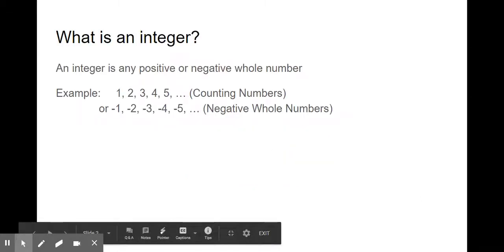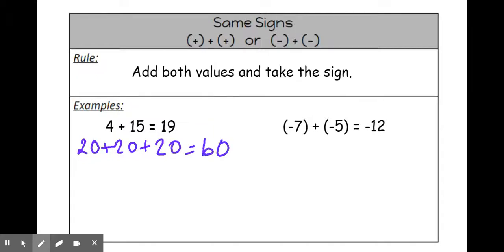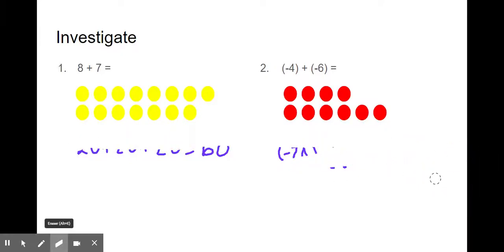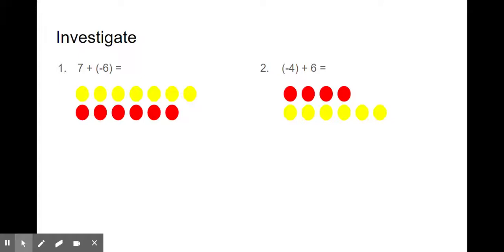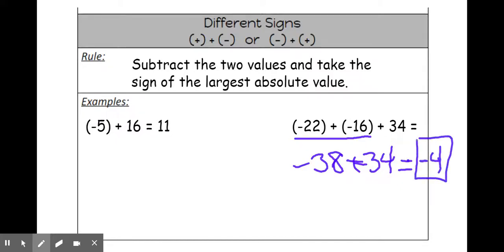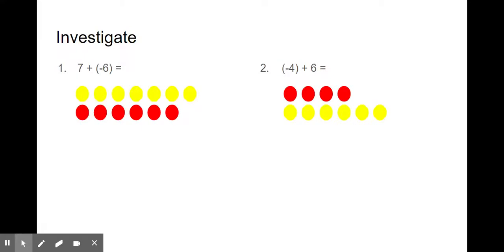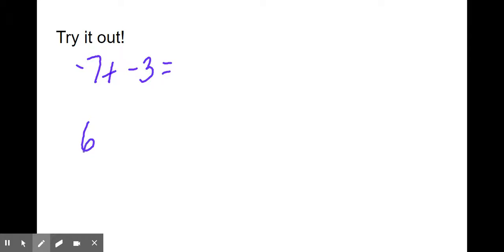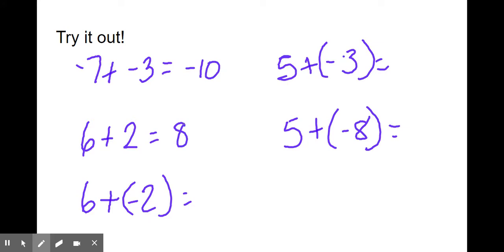Adding Integers - Google Slides